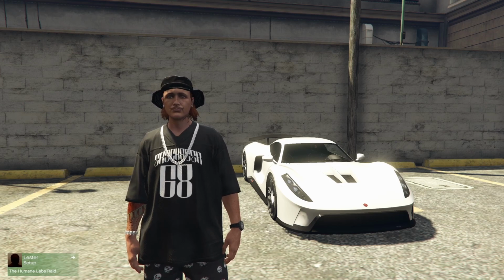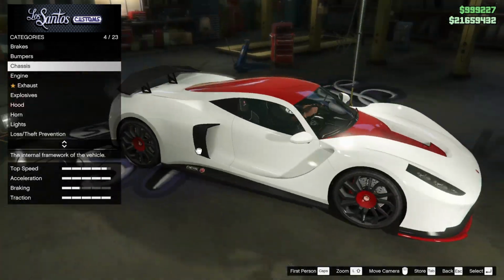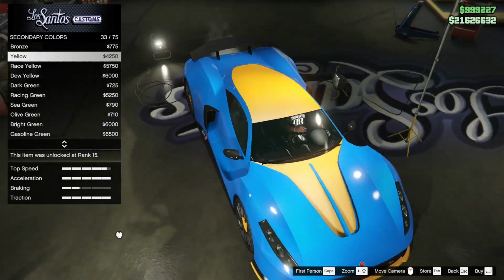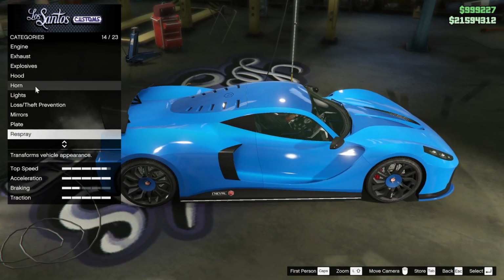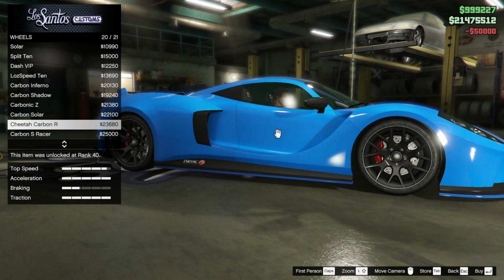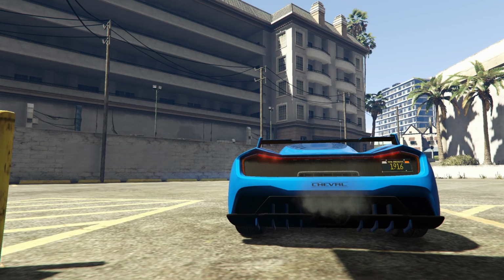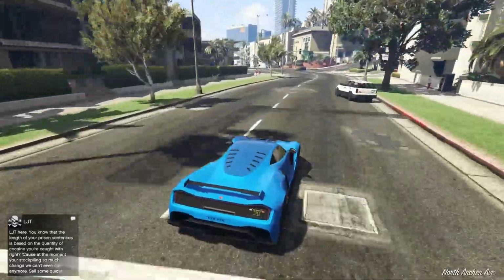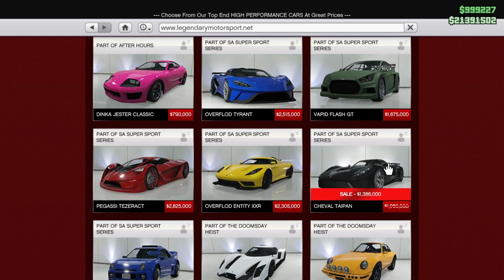Cheval Taipan Customization & Review | GTA Online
Today we customize the Cheval Taipan in GTA Online. Enjoy :D.

0:00 Customization
6:11 Sound Test
6:58 Performance Review
8:16 Should You Buy?